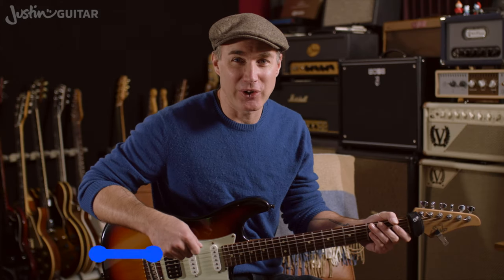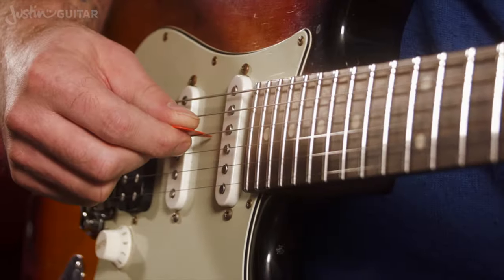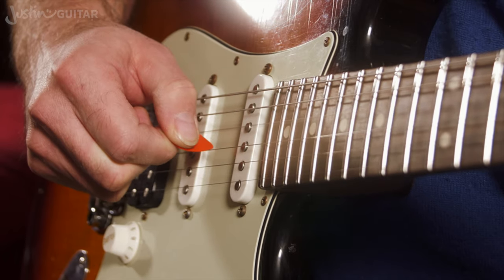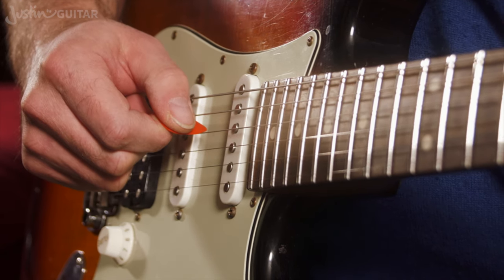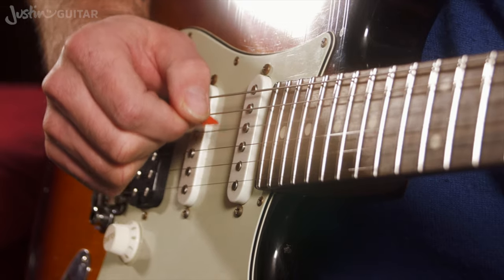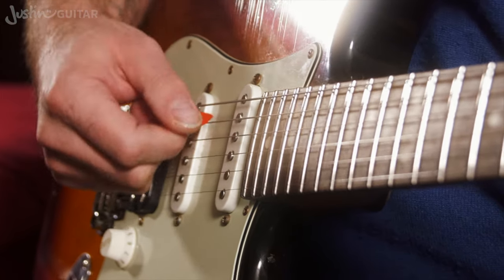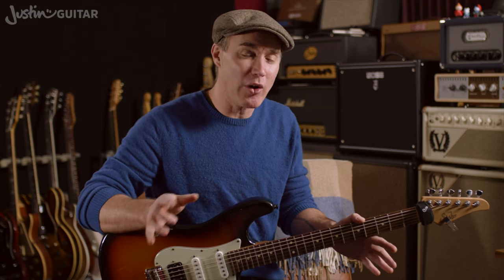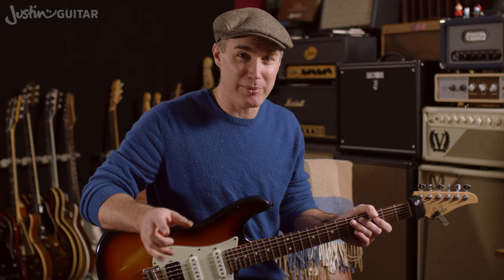3 Tips to NAIL Alternate Picking | Guitar for Beginners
👉 Start my Beginner Guitar Course NOW! I've got 3 tips for Beginners getting started with Alternate Picking. Real game-changing - we'll explore the best movements and how to practice it!

Video Chapters
00:00 What's Alternate Picking?
00:43 Tip 1 - The Angle of the Pick
02:00 Tip 2 - In & Out with the Pick
03:43 Tip 3 - Picking for Beginners